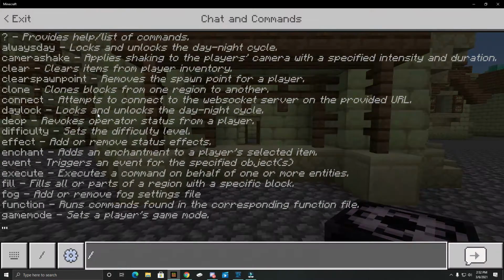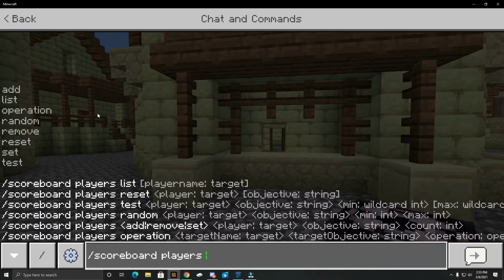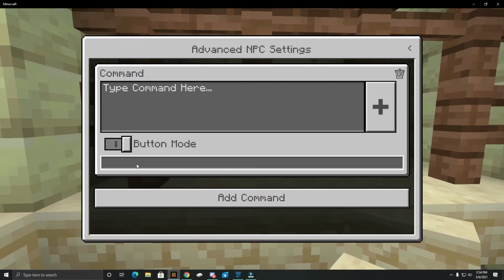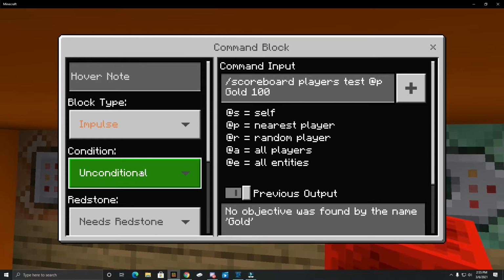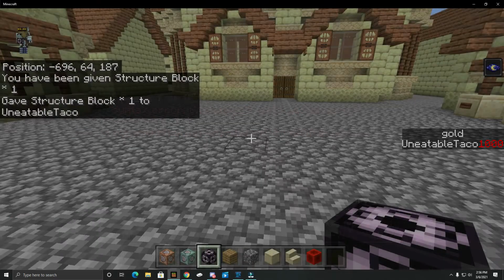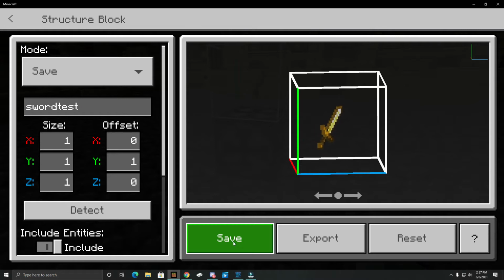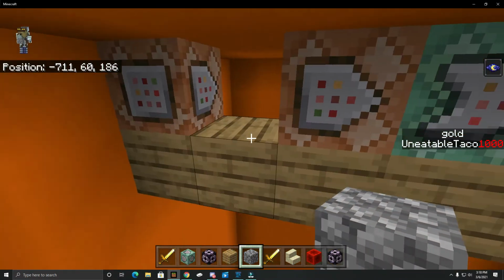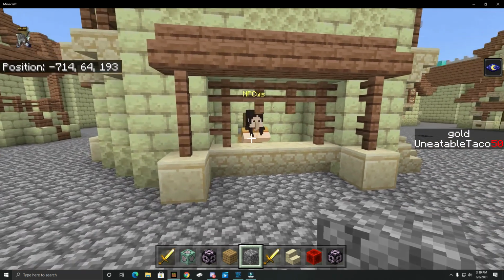Bedrock Npc Vendor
/scoreboard
/structure
1st tutorial I've ever made.